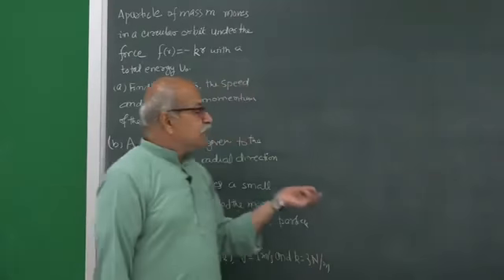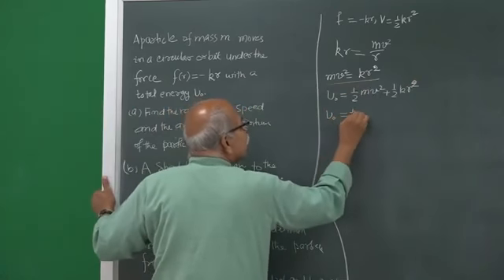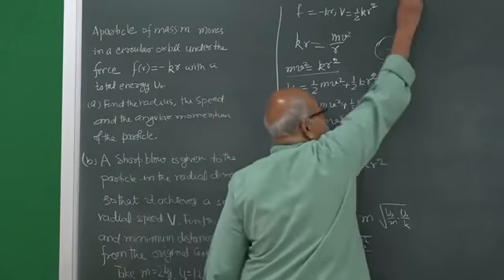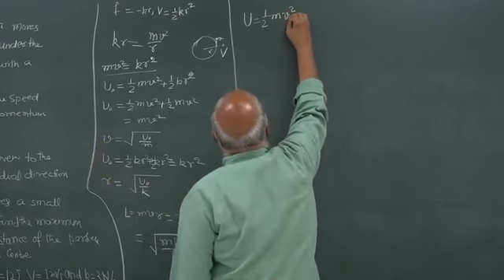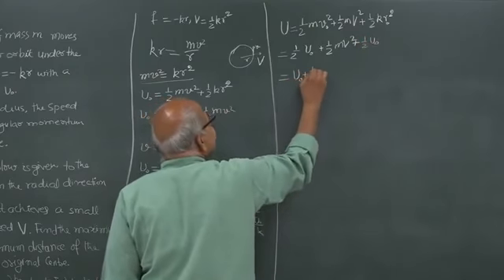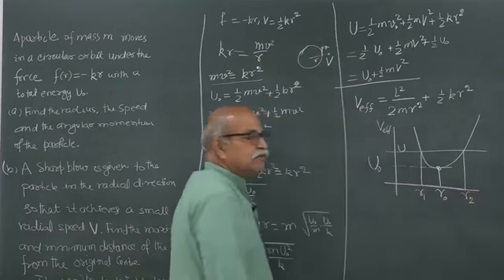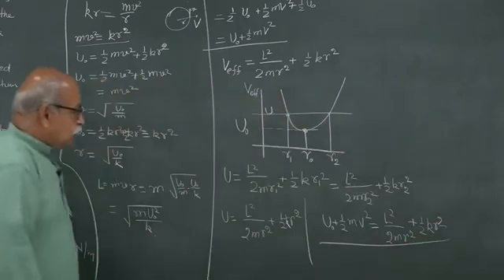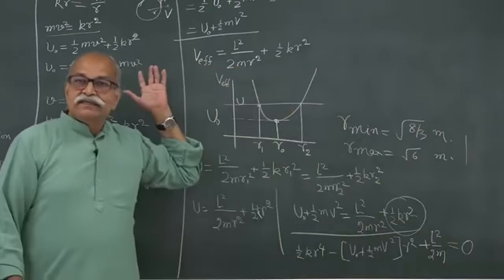Lec 11 Problems in Central force motion continued CLASSICAL MECHANICS HC VERMA